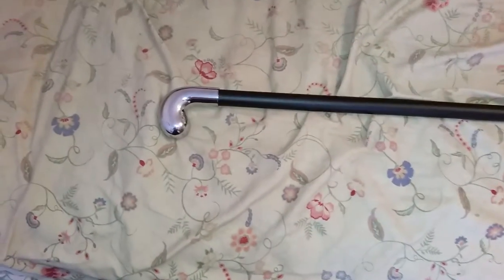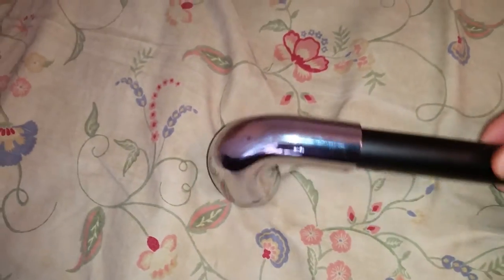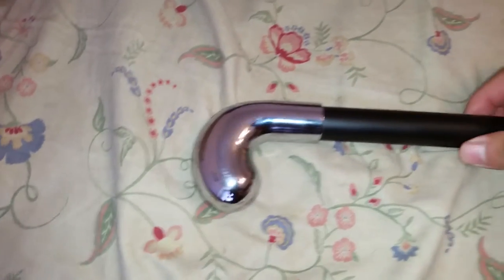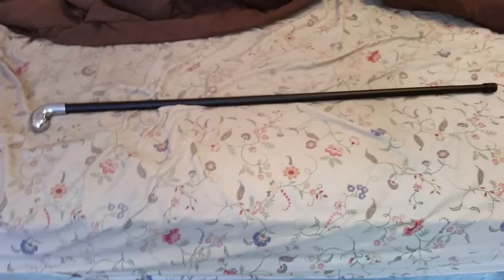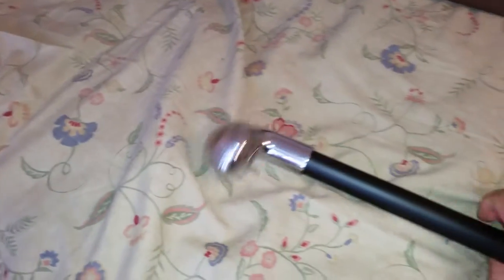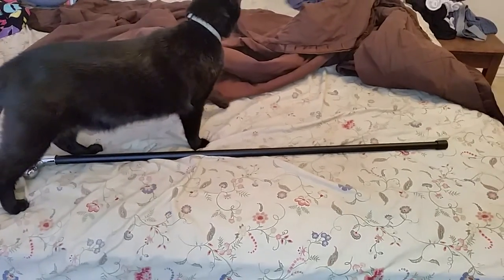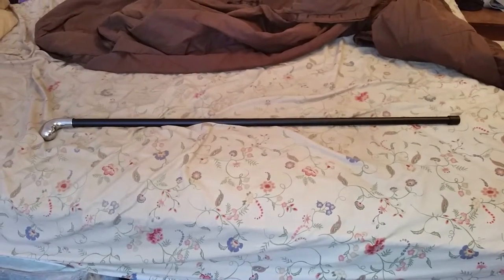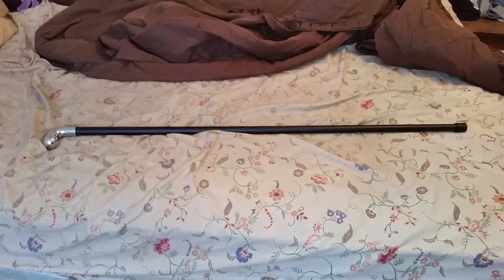Preview : Cold Steel Pistol Grip City Stick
Finally got the last two canes I need to complete my collection, smash test vids coming soon !